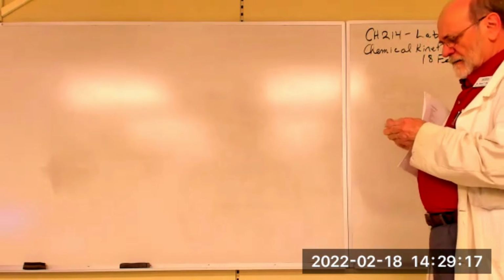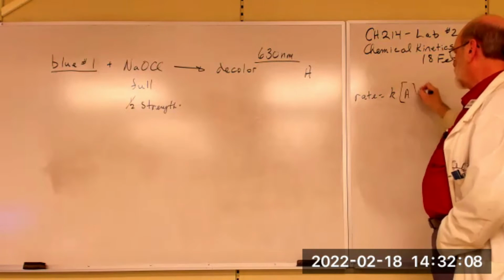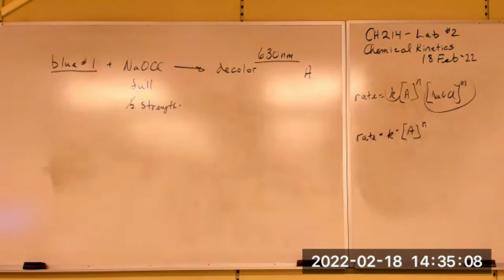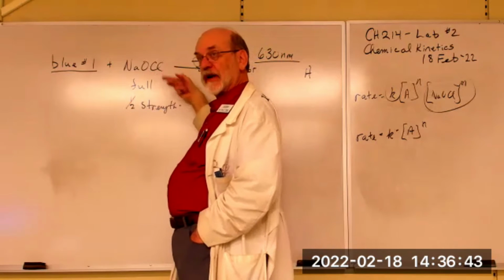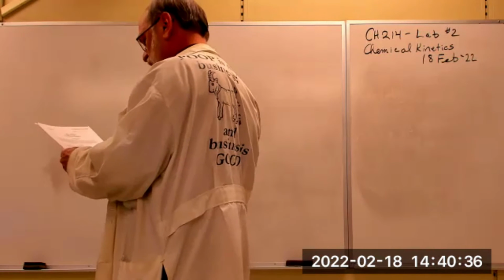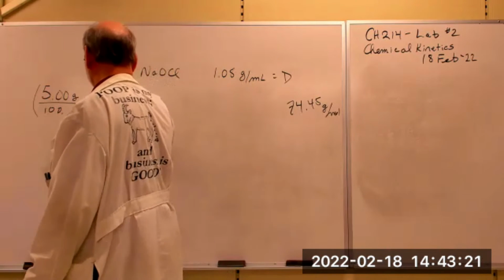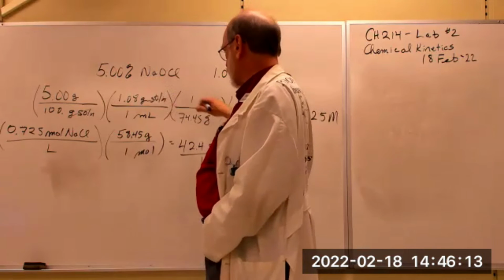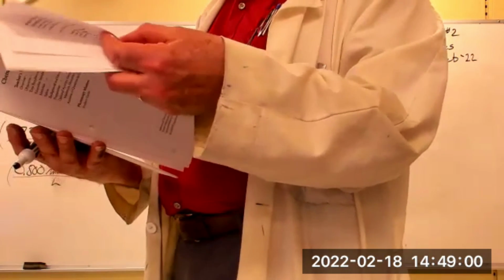CH214 LAB2 Chemical Kinetics Pre Lab Discuss 18Feb2022